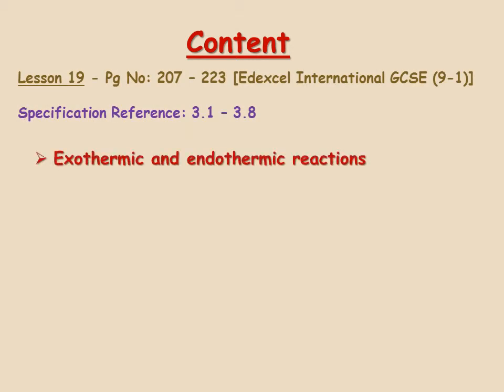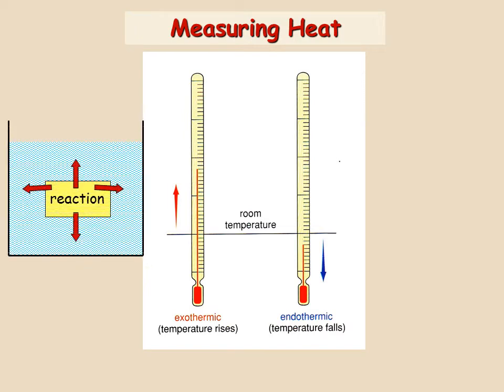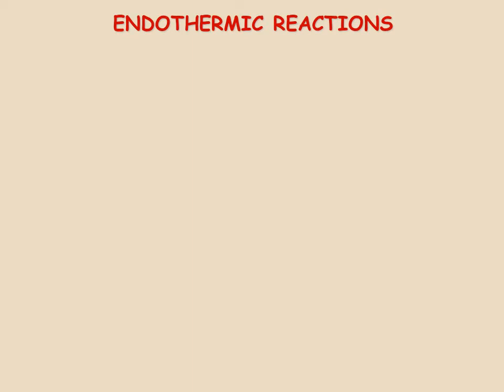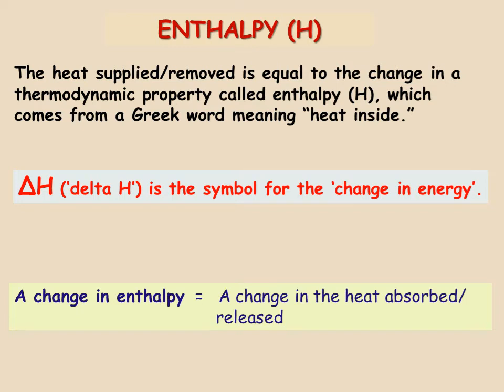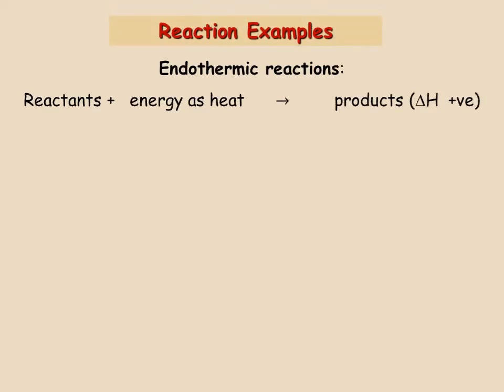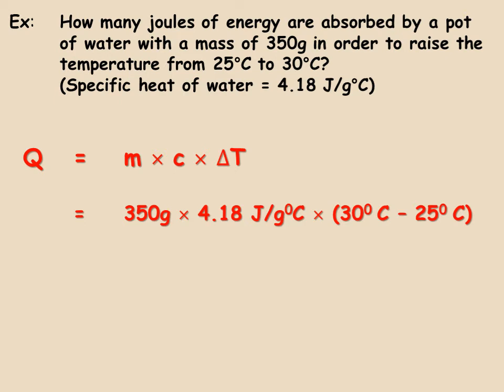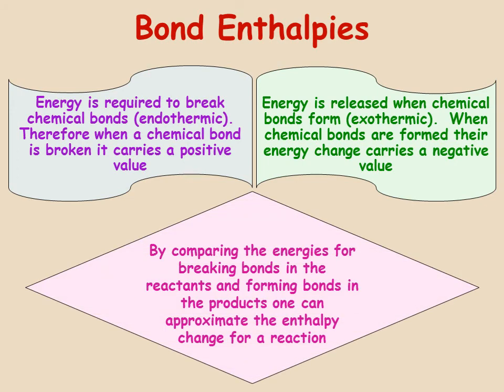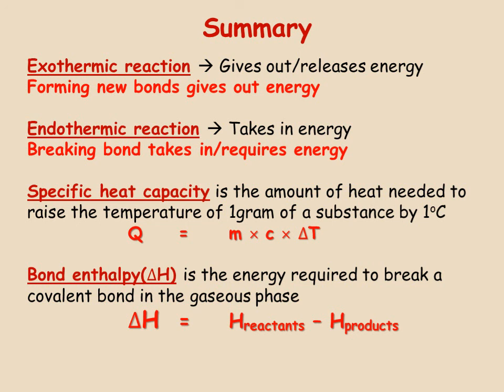Form 5 Lower - 1st Term - Chemistry - Video 3 - Energetics